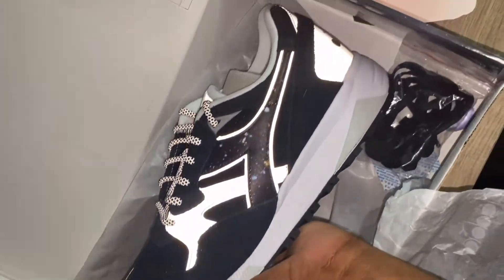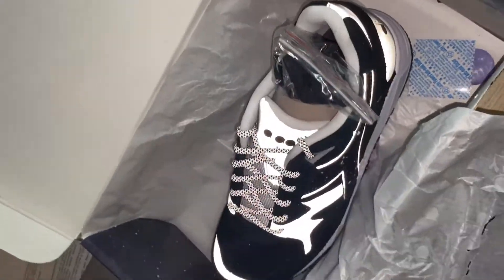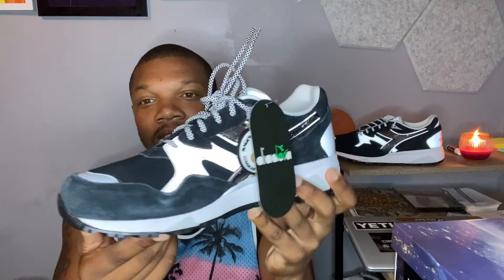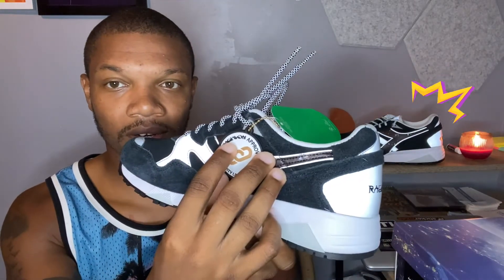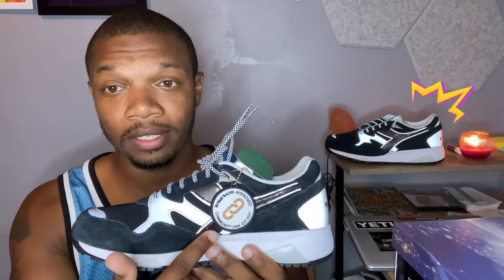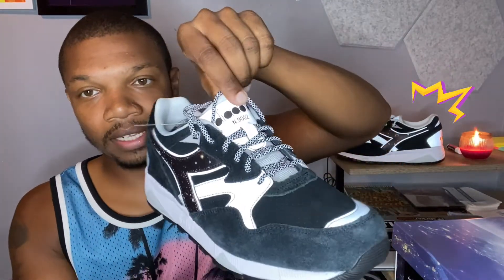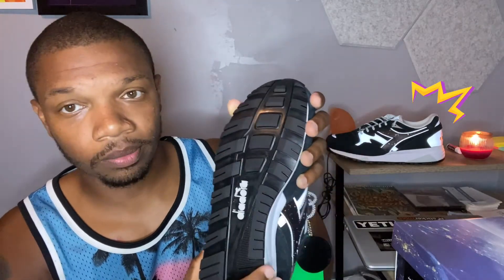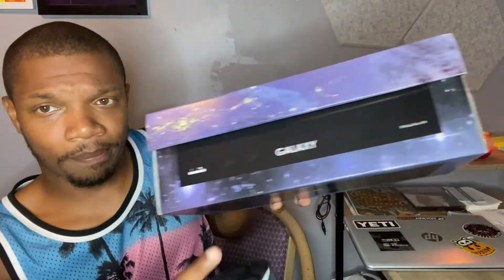Are these sneakers the new trend?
Mellowsquad I cop another pair of diadoras and I believe I have one more pair to cop😬 there I great looking sneaker and the material on these babies are A1.